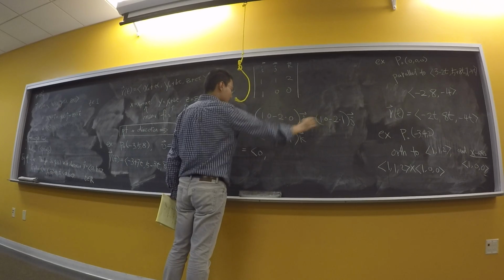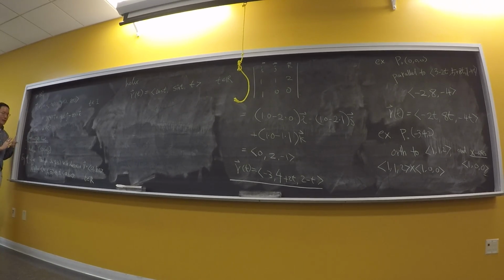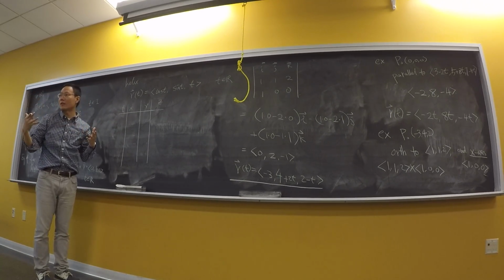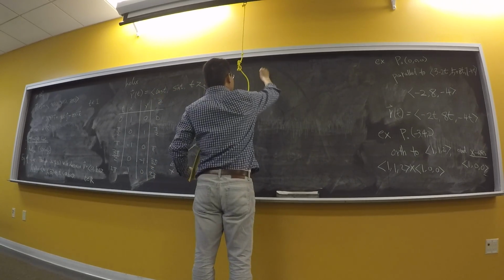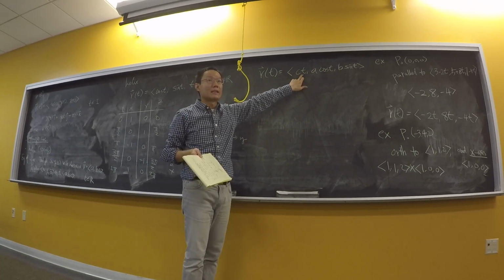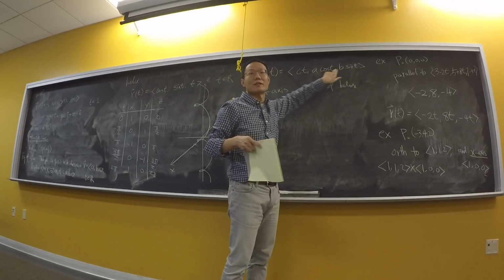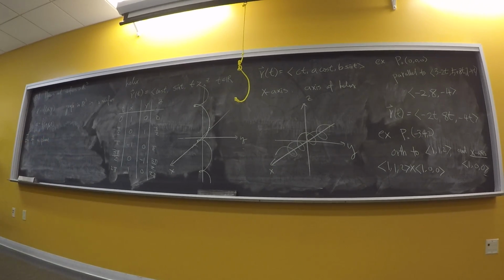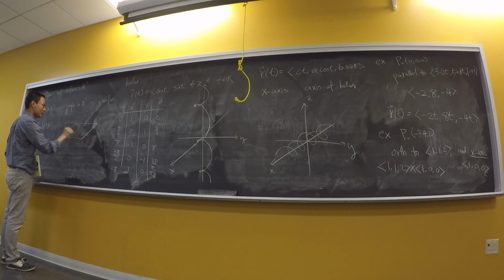Calc 3, Jan 25, Part 3